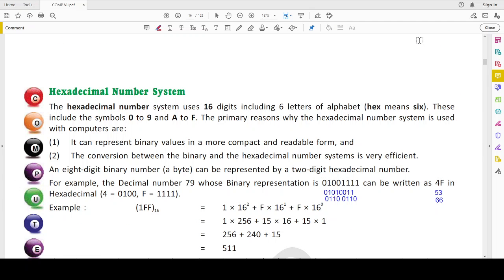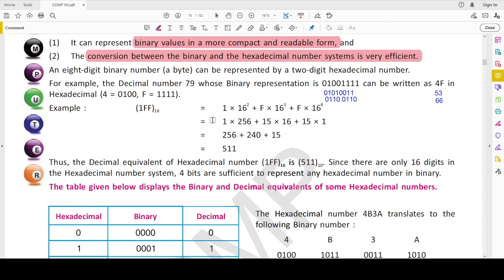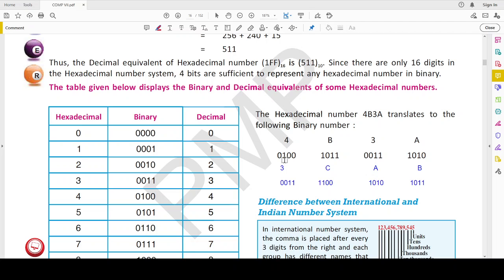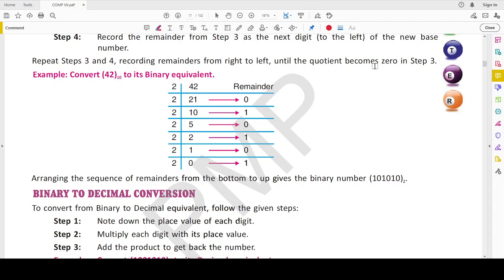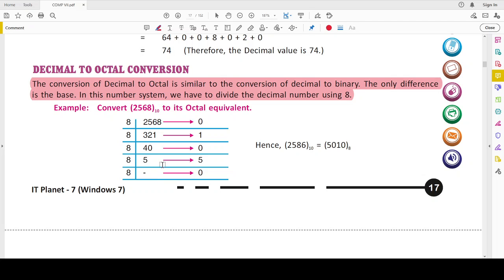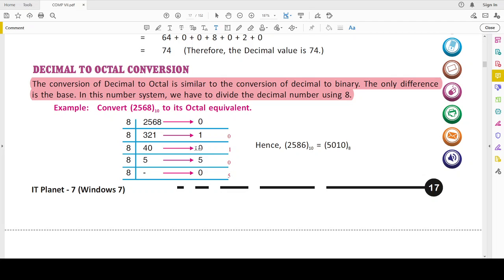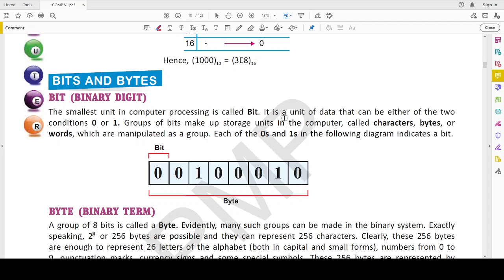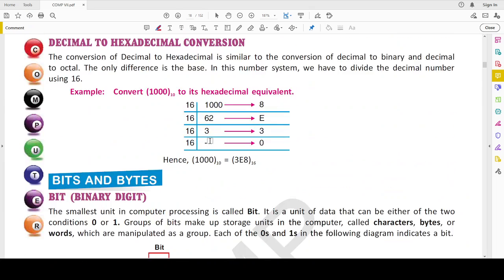Discussion on the Chapter Number System - Part 2